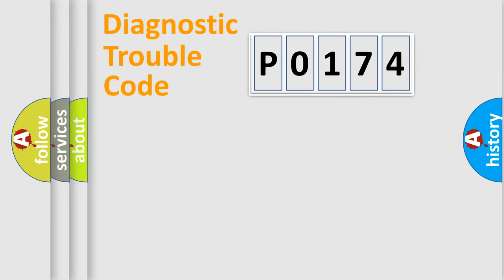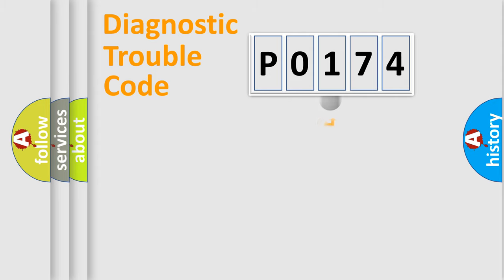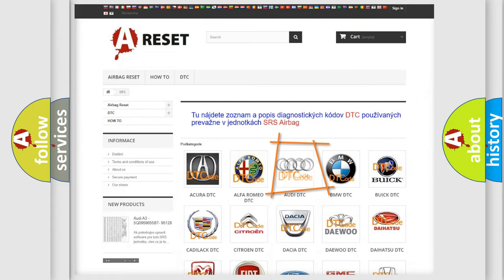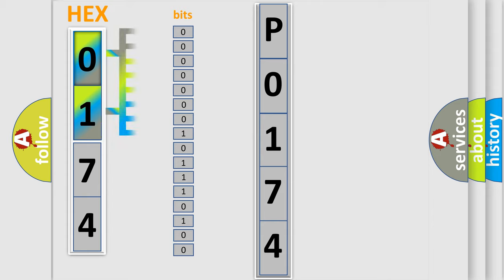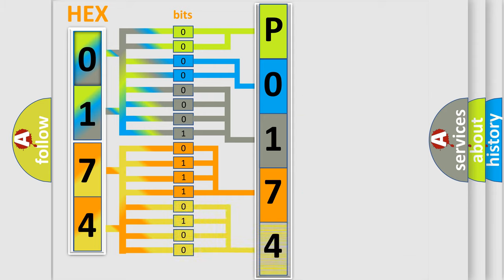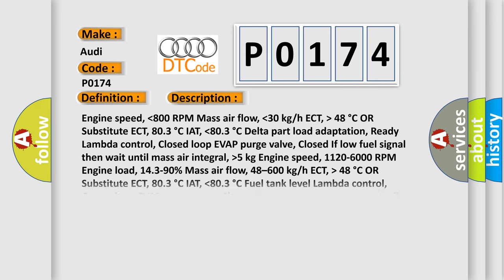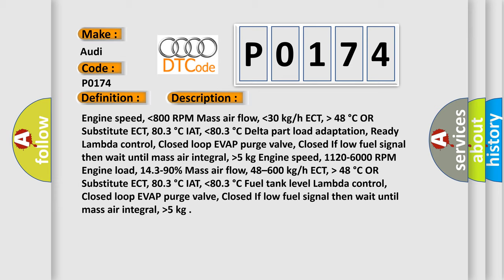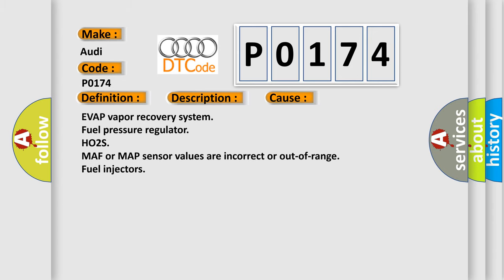DTC Audi P0174 Short Explanation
Contents:
0:21 Basic DTC analysis according to OBD2 protocol standard.
1:48 Insight into programming
2:58 A diagnostically understandable description of the Diagnostic Trouble Code
3:05 Basic error definition

Make:
Audi
Code:
P0174
Definition:
System Too Lean Bank 2
Description:
Cause:
EVAP vapor recovery system
Fuel pressure regulator
HO2S
MAF or MAP sensor values are incorrect or out-of-range
Fuel injectors